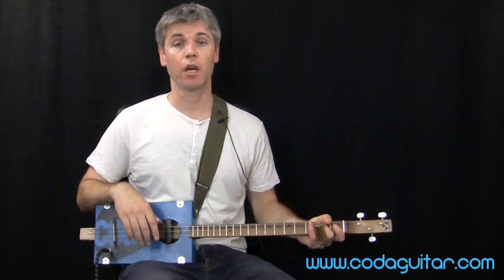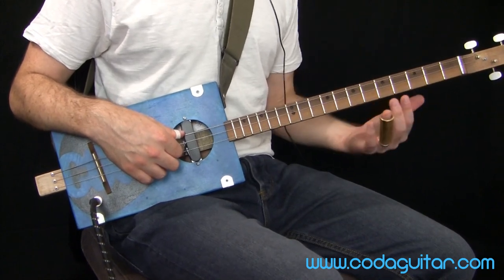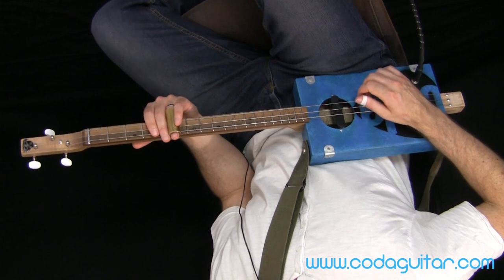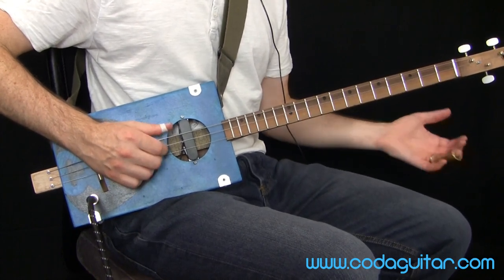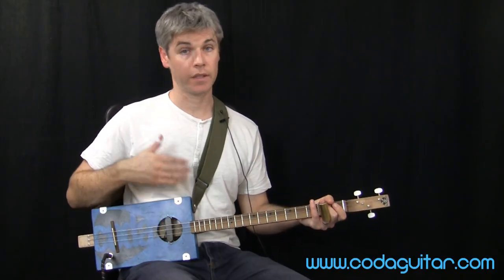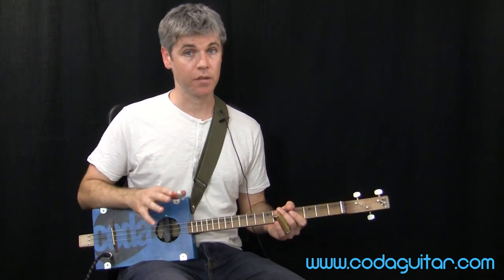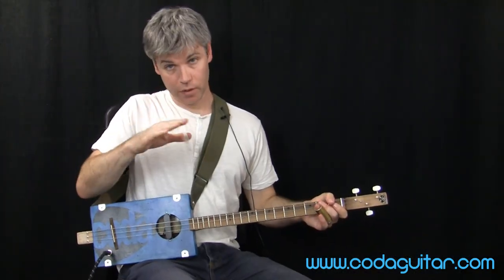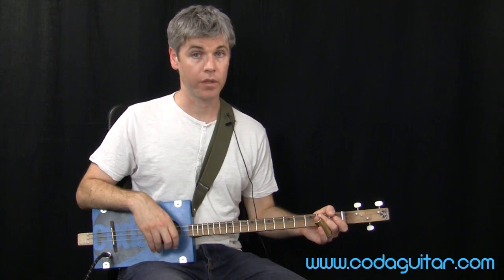Cigar Box Guitar - 12 Bar Blues, Straight Vs Swung Grooves